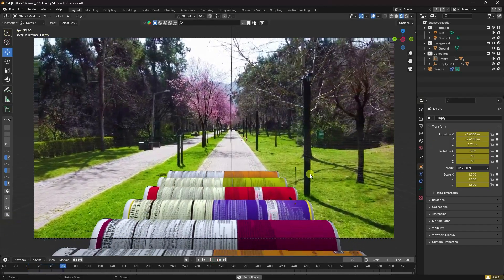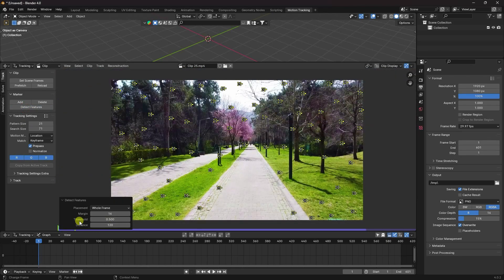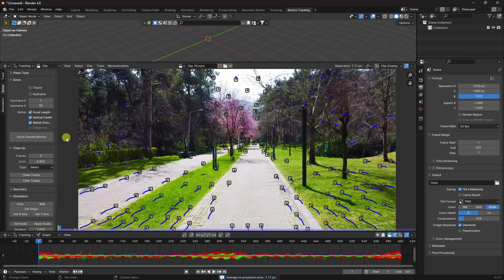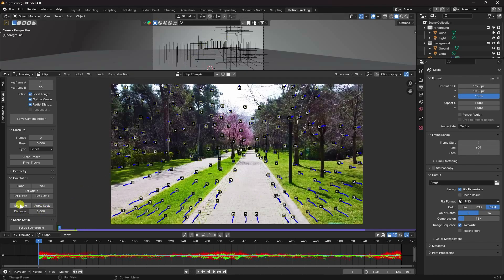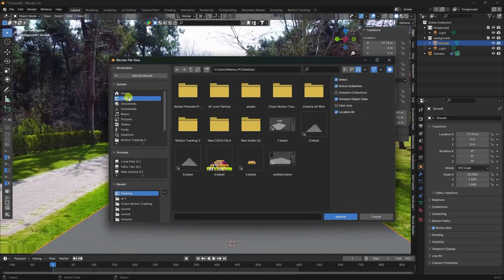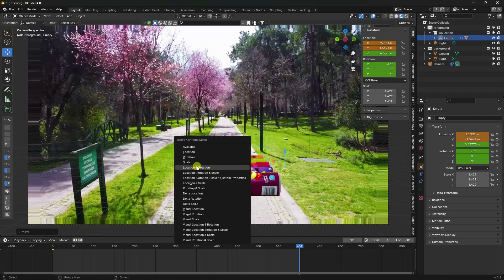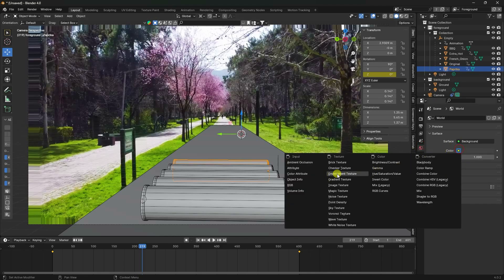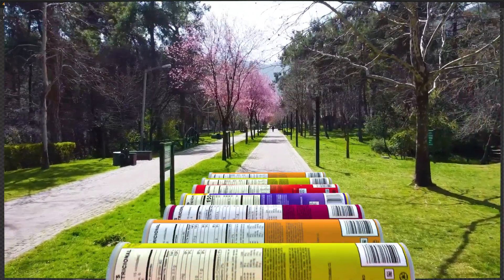How To Create 3D Product Ads CGI Ads Using VFX in Blender | Blender VFX Tutorial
Today I will show you how to create 3D Product Ads VFX & CGI animation using VFX in Blender with this step-by-step tutorial. lighting, animation and compositing, In this Blender VFX tutorial I am not using any 3rd party paid addon.  and will teach you all the necessary skills to create eye-catching advertisements that will enhance your brand's visual appeal. Watch now and take your marketing game to the next level!